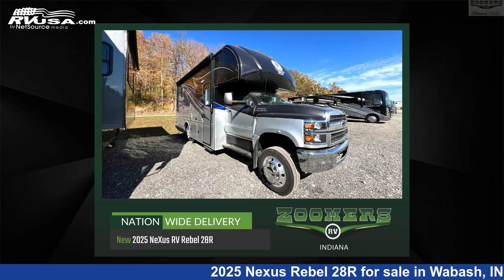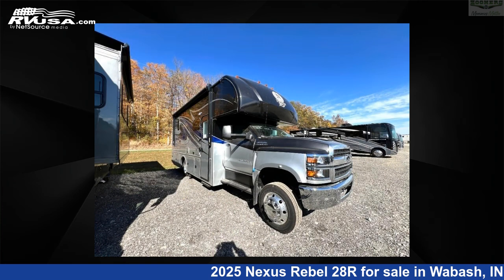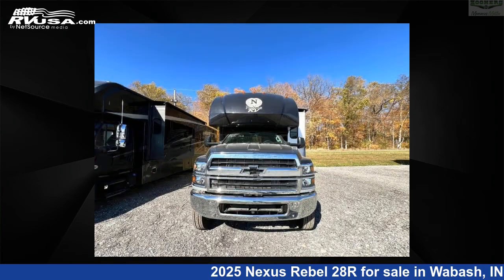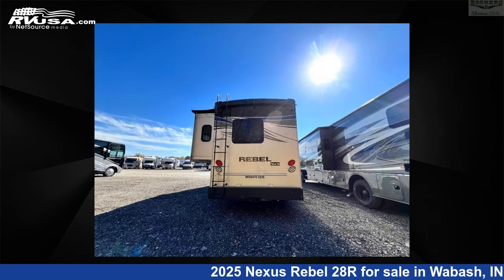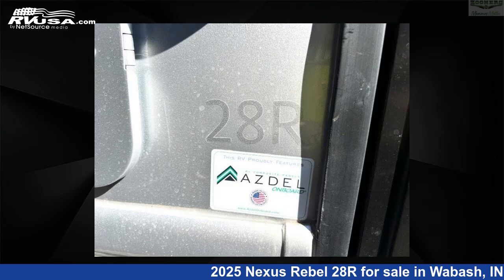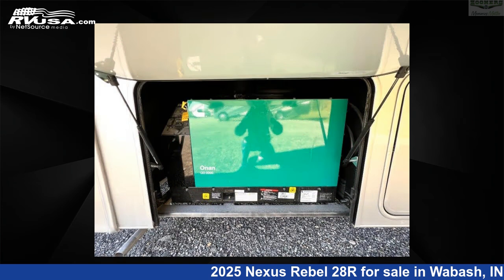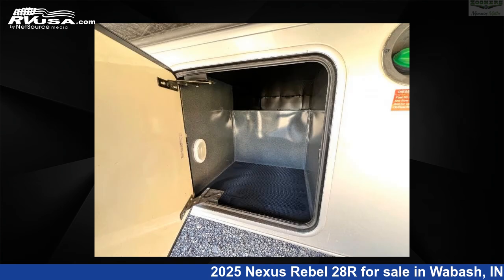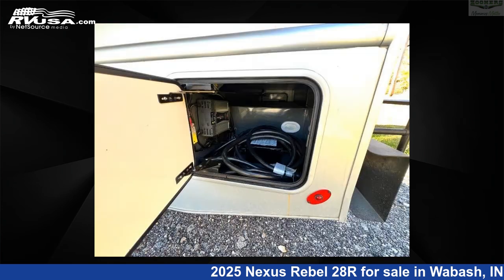Beautiful 2025 Nexus Rebel 28R Super C RV For Sale in Wabash, IN | RVUSA.com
This 2025 Nexus Rebel 28R is a Super C RV. It is located in Wabash, IN 46992 and is offered for sale by Zoomers RV. This New Nexus Is 29' 0" in length and features sleeps 7, Slideout, and 85 gal fresh water capacity. The floorplan layout of this Super C features Bunk Over Cab. This 2025 Nexus Rebel 28R is built on a Chevy Silverado 5500 chassis.

Zoomers RV is a dealer for brands like: Dutchmen, East to West, Forest River, Heartland, Highland Ridge, Jayco, Keystone, Thor and offers the following rv services: Parts/Accessories, Service. They stock rv types such as: Class C, Fifth Wheel, Toy Hauler, Travel Trailer. For more information and pricing on this unit, To see all units available for sale by Zoomers RV,